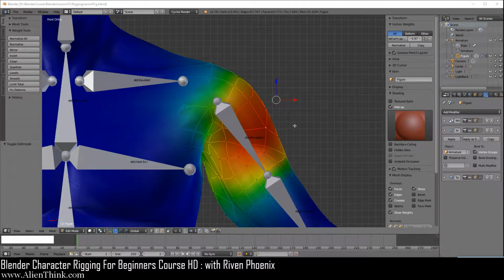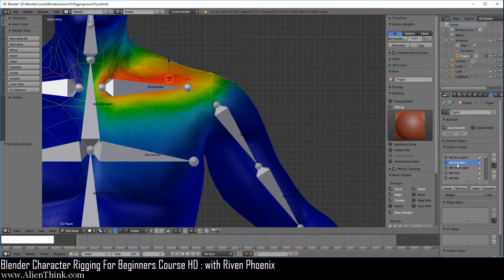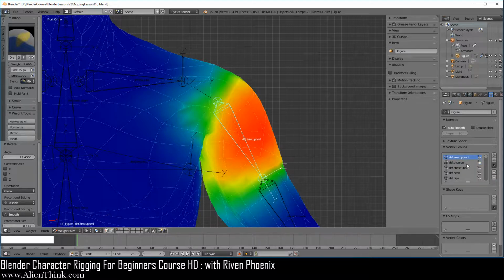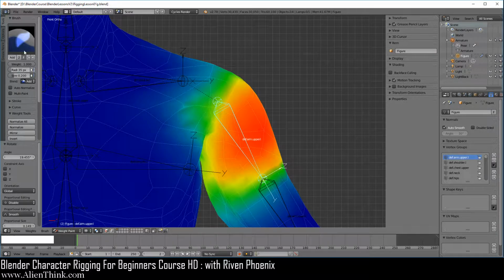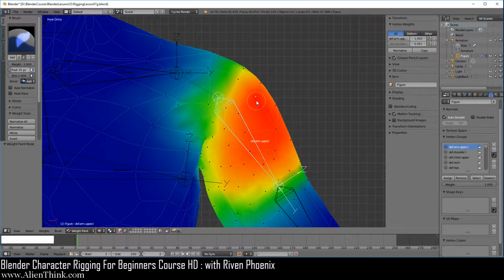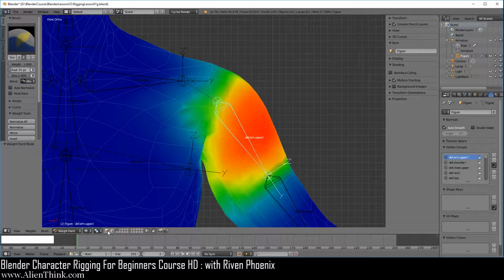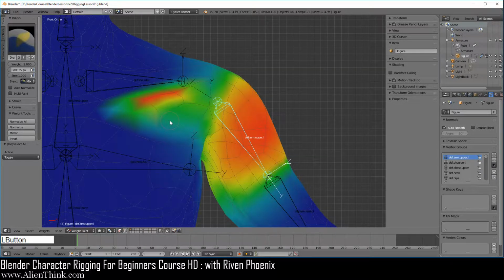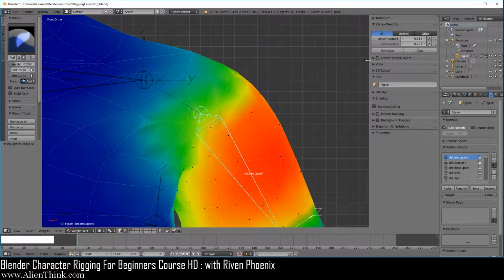Blender Character Rigging Tutorial 30/125 | Riven Phoenix